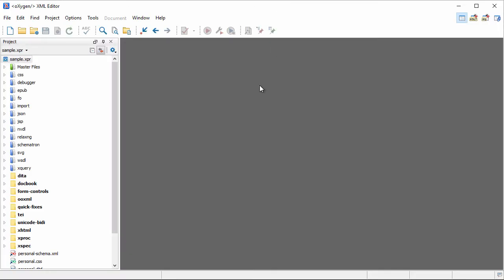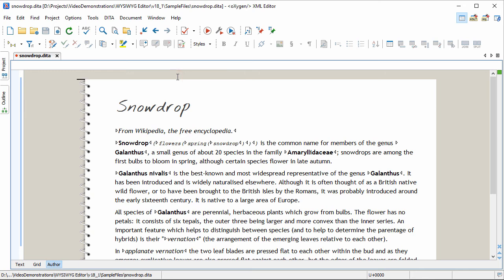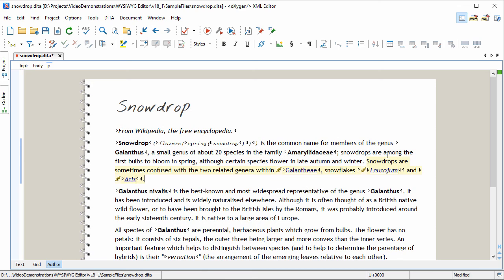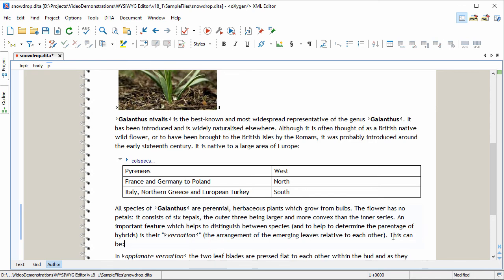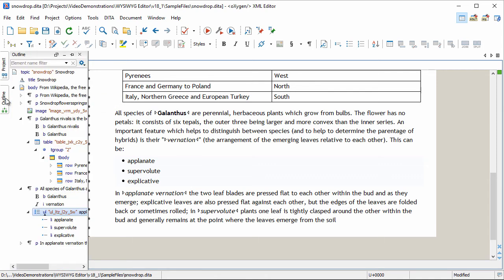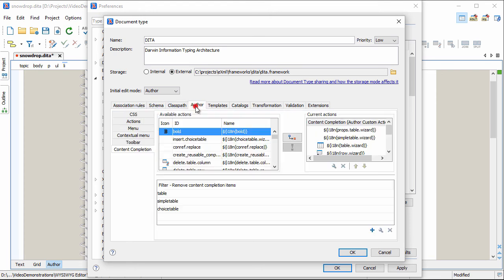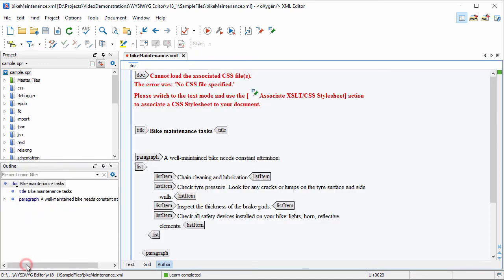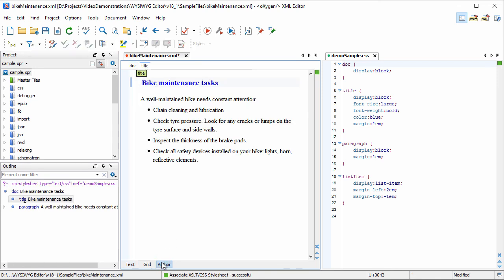WYSIWYG XML Editing in Oxygen XML Editor 18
This demonstration will guide you through the basics of using the Oxygen's Author mode, which allows you to edit XML documents in a visual interface similar to a What You See Is What You Get word processor.